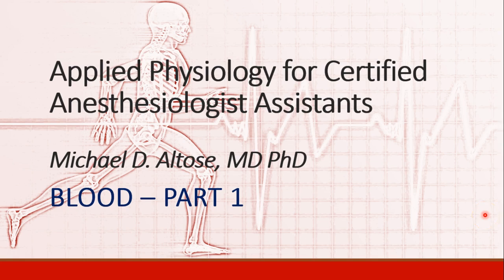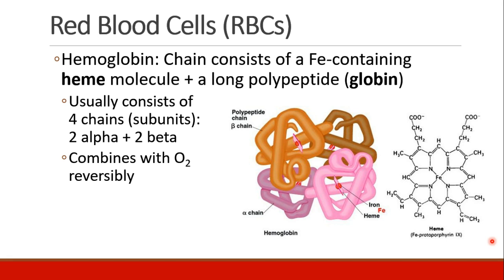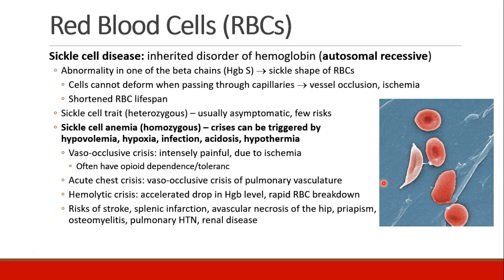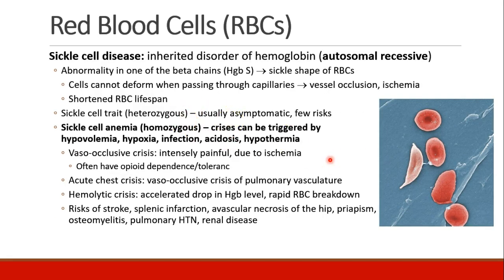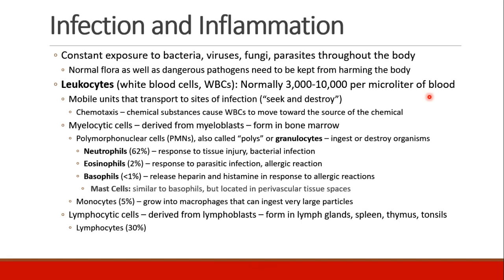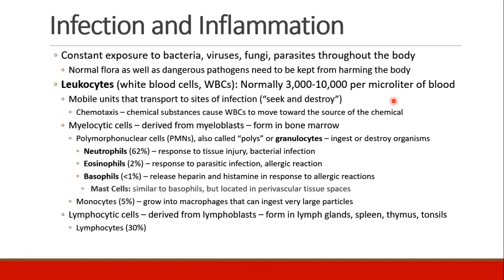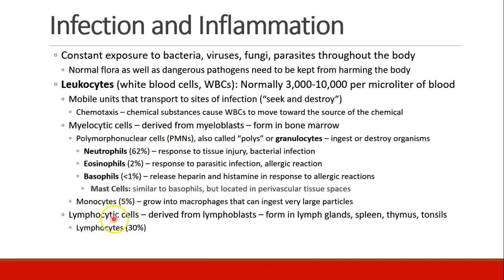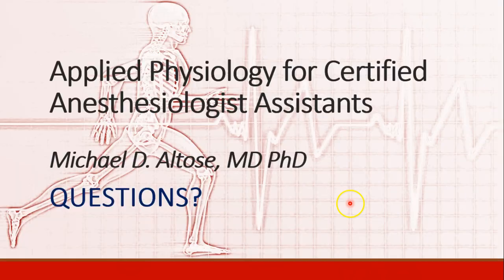Applied Physiology for Anesthesia - 07 - BLOOD - Part 1